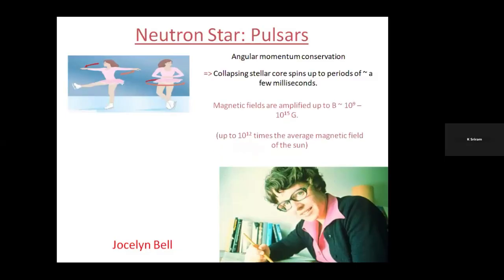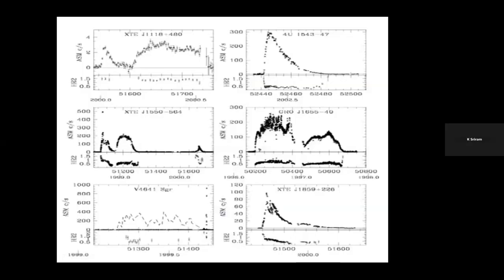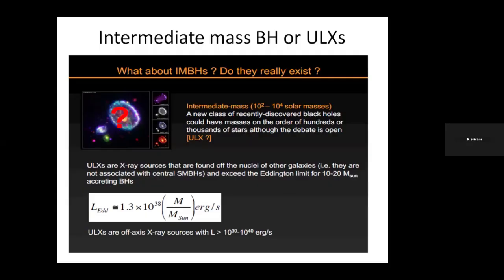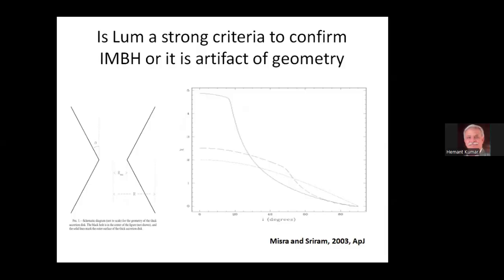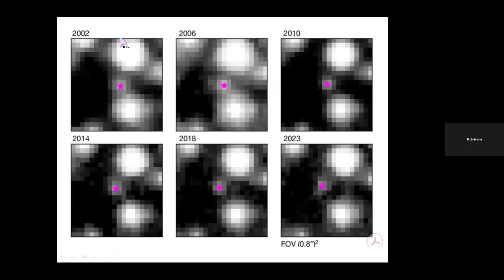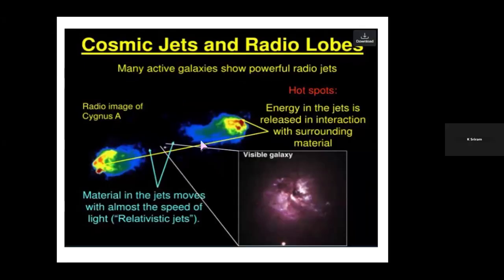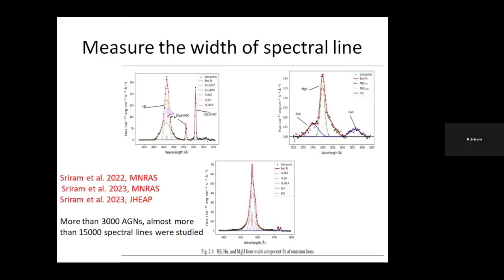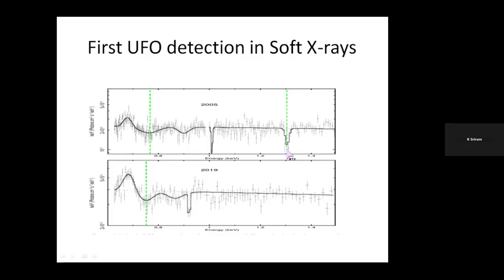Twelfth NASNI Talk 2026:Dr Kandulapati Sriram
Unveiling the Mysteries of Black Holes | Dr. Kandulapati Sriram | NASNI Online Talk
What are black holes? How do they form? Do intermediate-mass black holes really exist? How do astronomers measure the mass of an invisible object millions of times heavier than the Sun?
In this enlightening NASNI online lecture, Dr. Kandulapati Sriram, Associate Professor of Astronomy at Osmania University, takes us on a fascinating journey through the world of black holes—from neutron stars and pulsars to stellar-mass, intermediate-mass, and supermassive black holes.
The talk explores:
Stellar evolution and the birth of compact objects
Neutron stars and pulsars
  Accretion disks and X-ray observations
  Evidence for intermediate-mass black holes
  Supermassive black holes at the centers of galaxies
  The Milky Way’s central black hole, Sagittarius A*
  Active galactic nuclei, jets, and ultra-fast outflows
  Open questions in modern astrophysics and black hole research

Drawing upon observations from major space missions and his own research, Dr. Sriram explains how astronomers use advanced observational techniques to study some of the most extreme environments in the universe.
This talk is ideal for students, teachers, astronomy enthusiasts, and anyone curious about the latest discoveries in astrophysics.
Organized by NASNI (National Astronomy Network of IAPT)